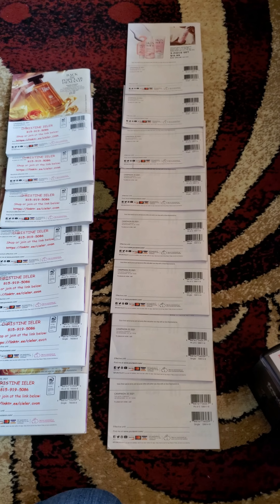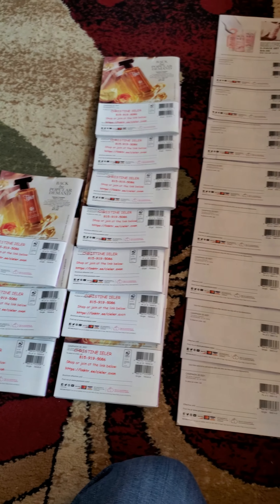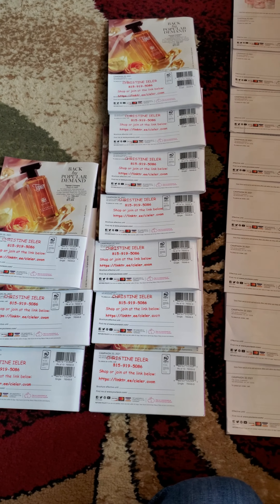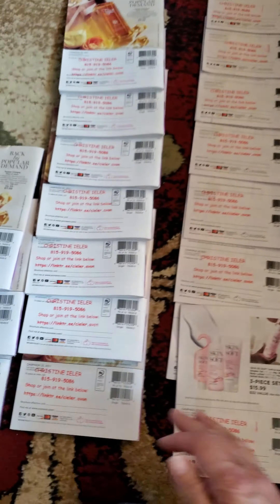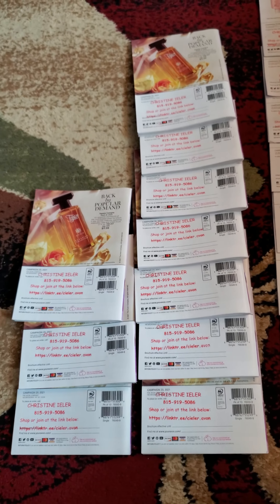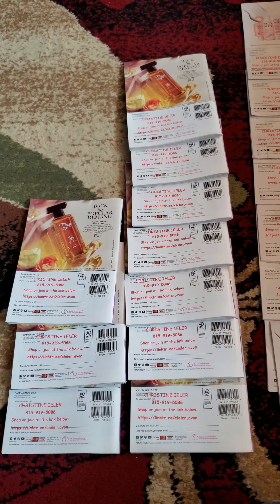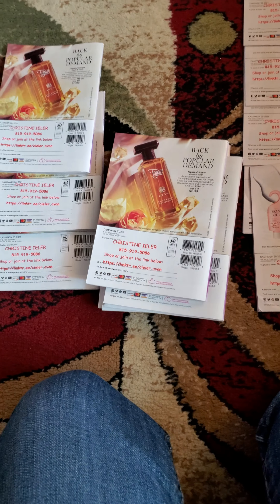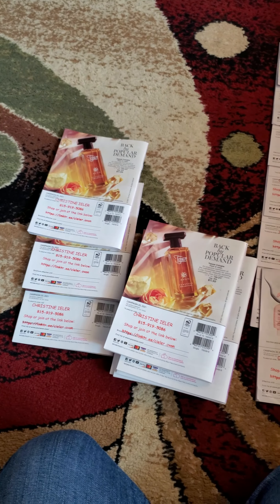easy and quick way to stamp your Avon books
The easiest way I find to stamp Is multiple books at 1 time is to line them up so that you have enough room at the base of each to stamp and then let them Sit for a  Good 10 minutes so the Ink Can dry .. This is a fast and quick and easy way to stamp multiple books at once.